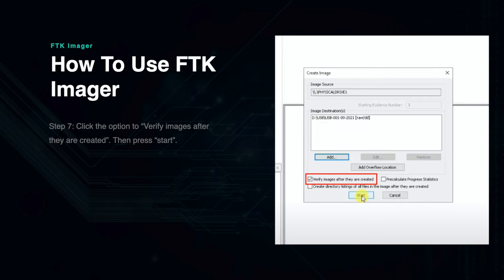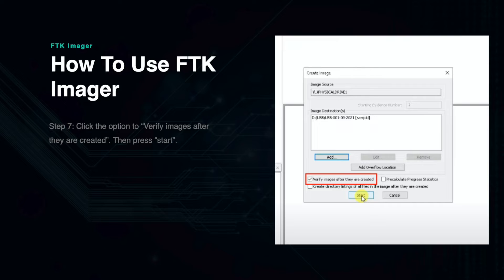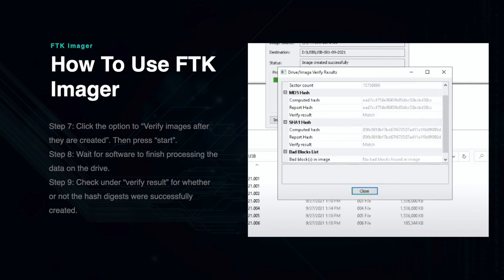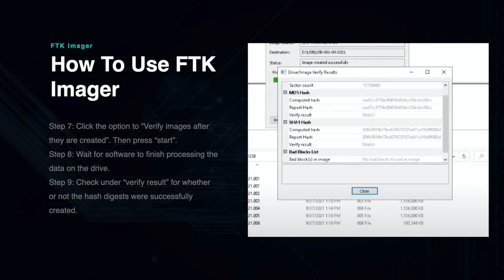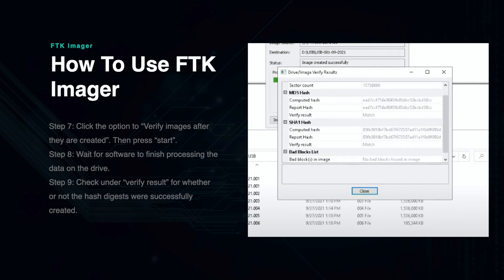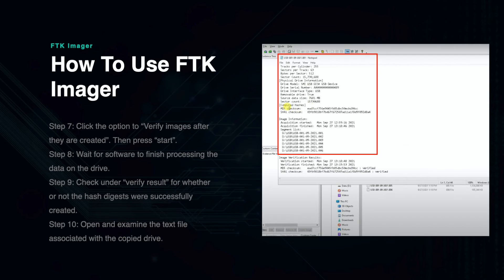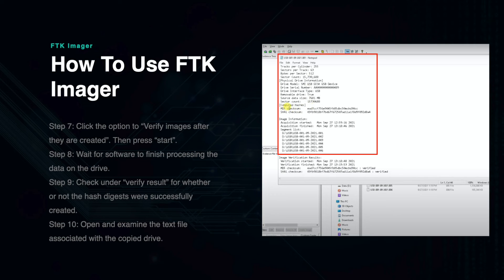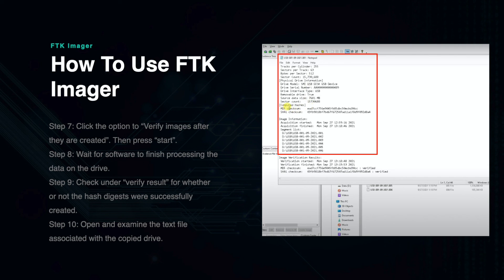How to Create Hash Function in FTK Imager | Digital Forensics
FTK Imager is a digital forensics tool that allows you to create a hashed copy of your evidence. This is an important step in chain of custody as it verifies the integrity of the original data. This is a common process in digital forensics especially in law enforcement cases.
Free access to Digital Forensics Fundamentals is now available on our learning platform.